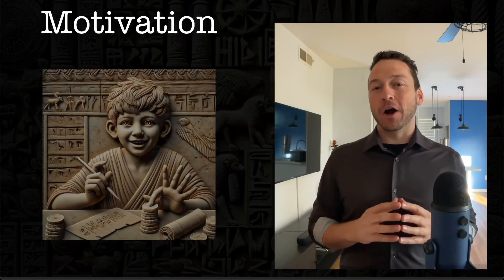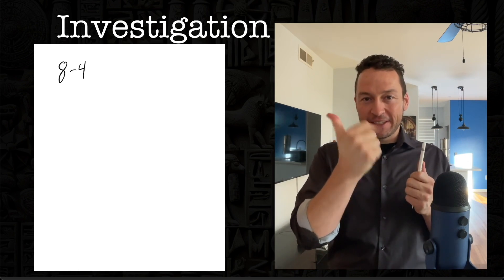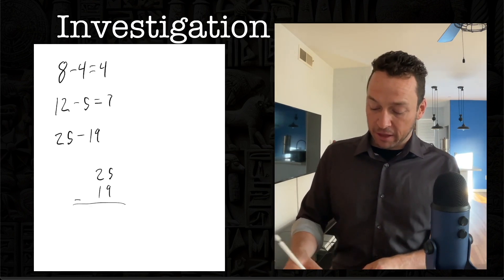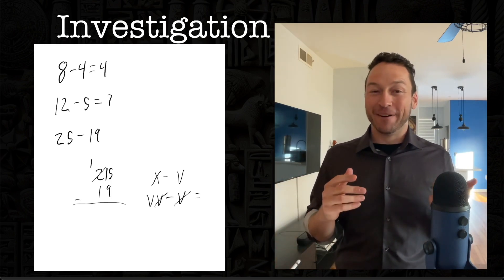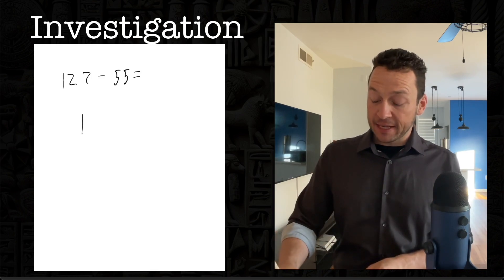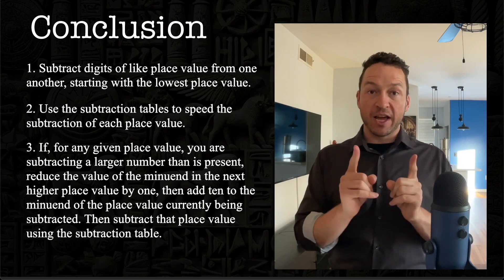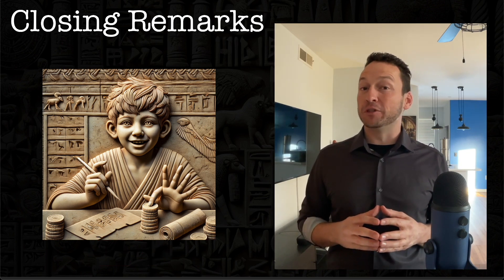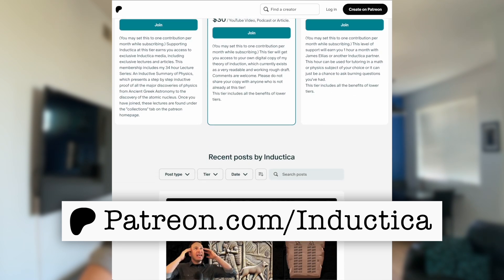How Modern Subtraction Could have Been Invented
Inductica.org

Visuals that were not my own were provided by Chat GPT or Wikimedia Commons.
00:00 Introduction
0:24 Motivation
0:50 Question
0:57 Investigation
4:16 Conclusion
5:02 Closing Remarks
5:30 Explanation of the Inductive Physics Project
6:29 Exclusive Lecture Offer

Edited by @BitMoreCreative